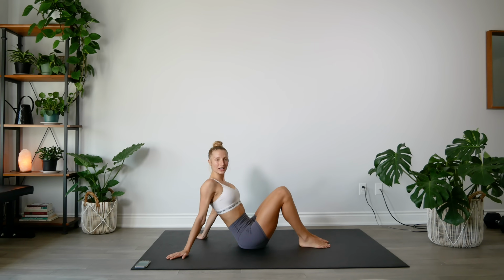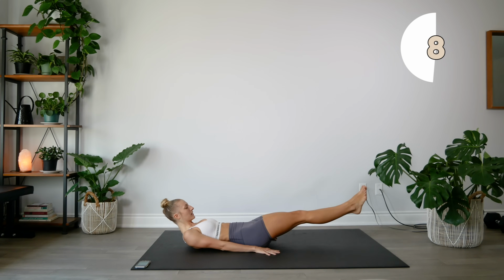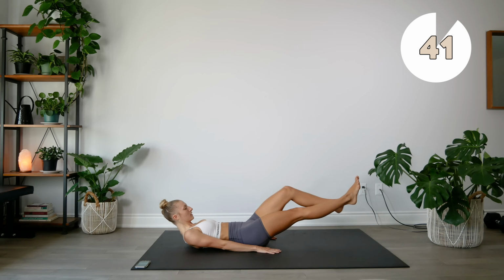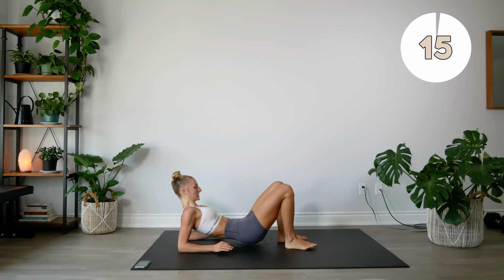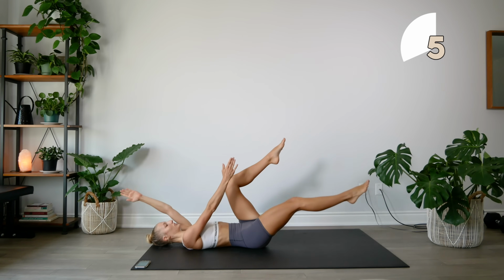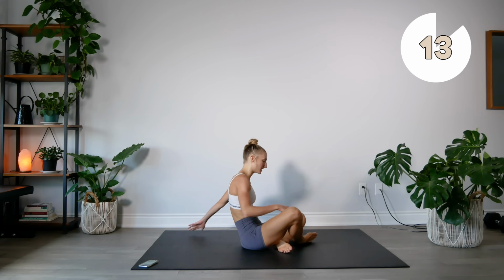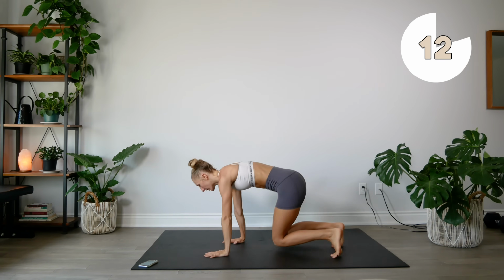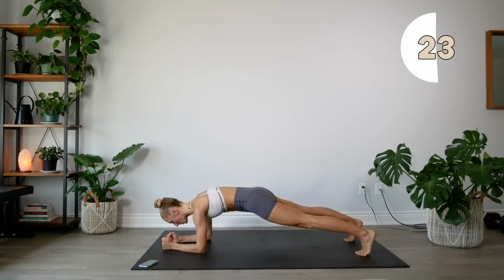20 MIN TOTAL CORE WORKOUT (Equipment Free Ab Workout)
A 20 minute TOTAL CORE workout no equipment needed!
⭐️SHOP MY COOKBOOKS! 100+ RECIPES

➤ PREVIOUS VIDEO ():
➤ AT HOME WORKOUTS:
➤ GYM WORKOUTS: